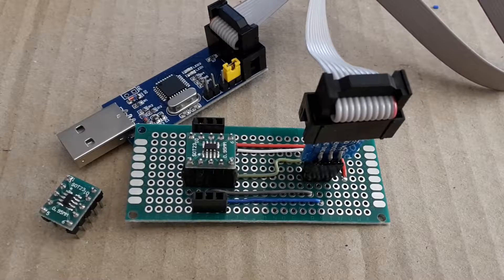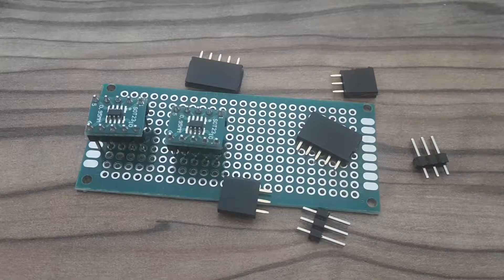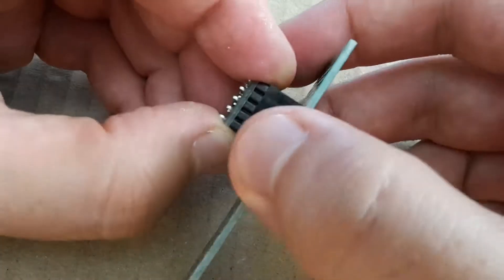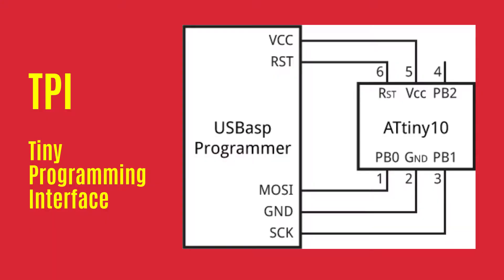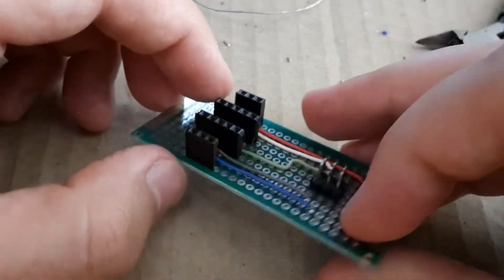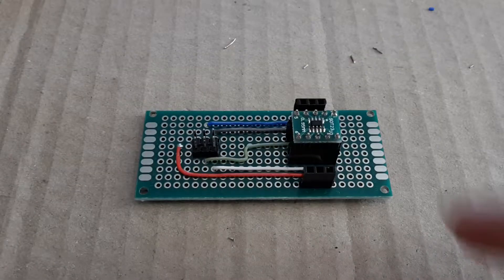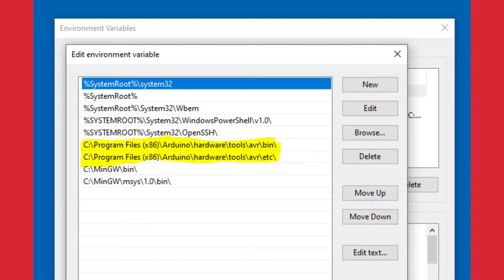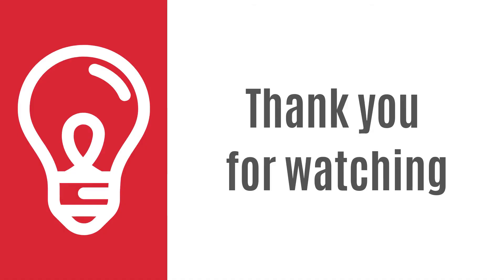Building Prototyping Board for ATtiny10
This is a video in which I build a prototyping board for programming ATtiny10 AVR 8-bit microcontroller. It will also work with ATtiny9, ATtiny5 and ATtiny4 microcontrollers which are from the same family. The board is ready to use with programmers supporting TPI programming interface, for example USBasp programmer. After building it you can plug into the prototyping board breakout boards which I built in videos

➟ ATtiny10
➟ SOT23/SOP10 to DIP10 Adapter
➟ USBasp Programmer
➟ 10-Pin to 6-Pin Adapter
➟ 10-Pin Ribbon Cable
➟ Small Breadboards
➟ Dupont Wires
➟ Soldering Iron
➟ Lead Solder Wire
➟ 900M-T Series Soldering Iron Tips